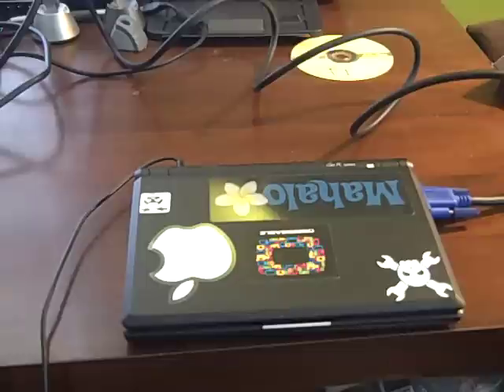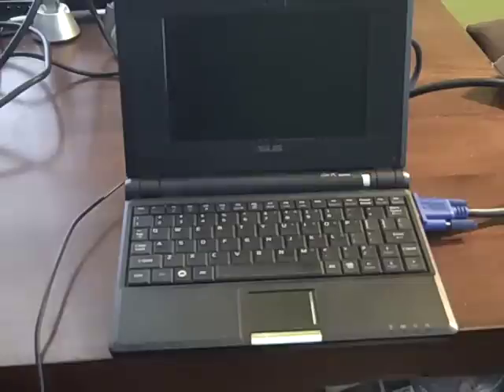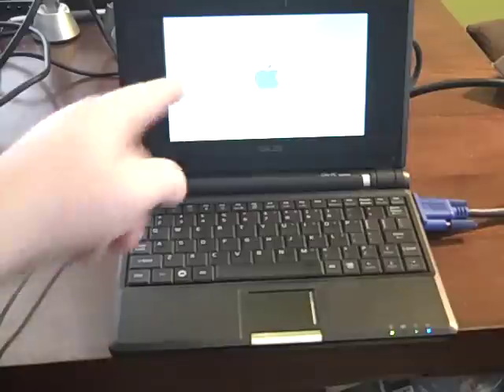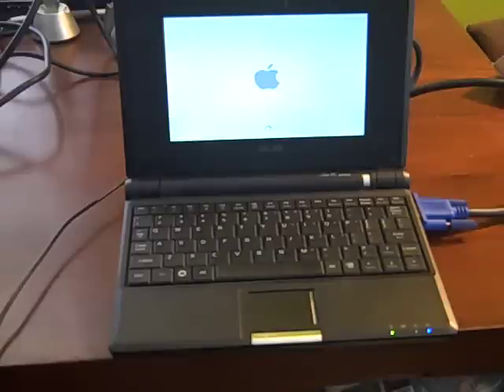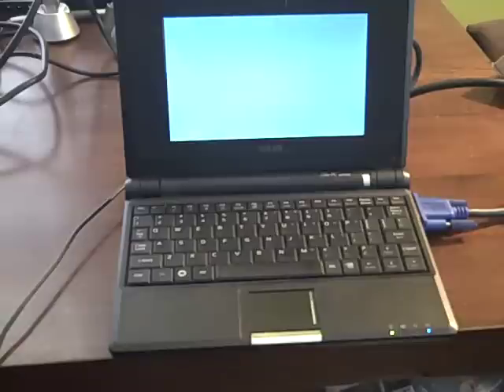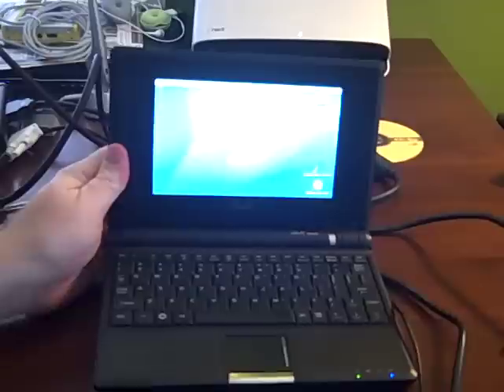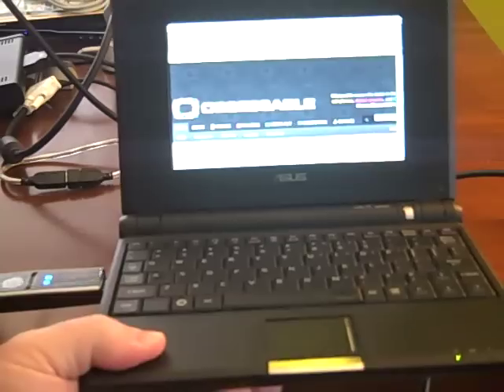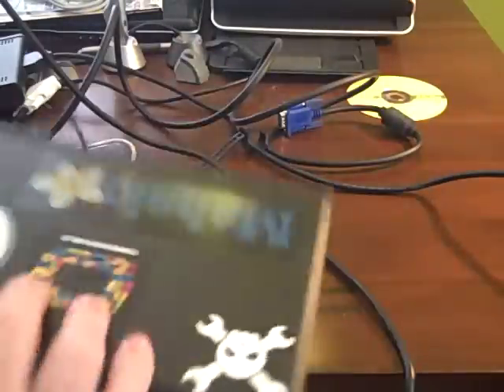Daily Obsession 008 February 3, 2009